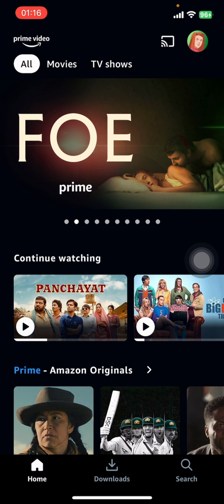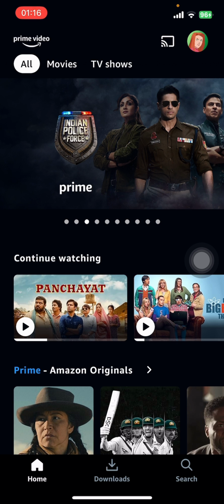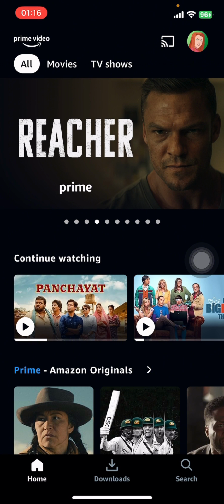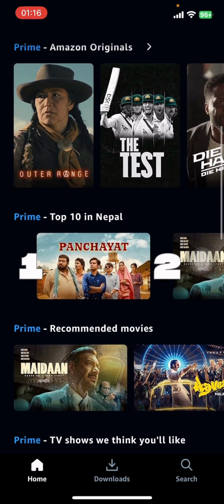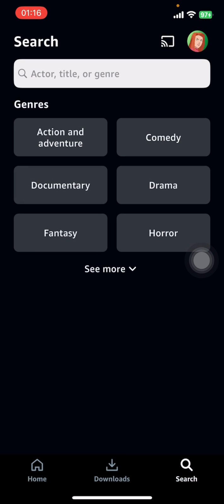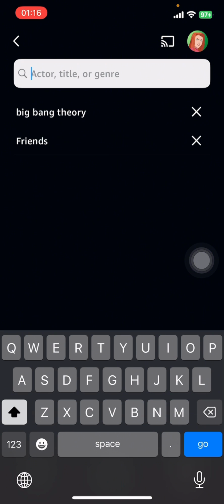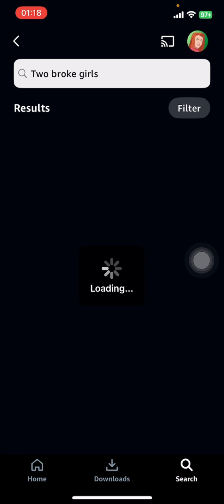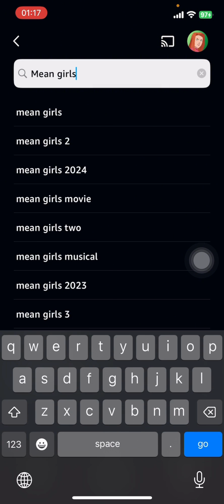How To Search Movies & Series On Amazon Prime (Full Tutorial )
Learn how to find your favorite movies and series on amazon prime. So make sure to watch the video till the end so that you won’t miss any steps on how to find movies and series on prime video.